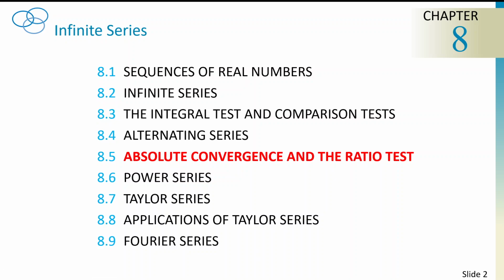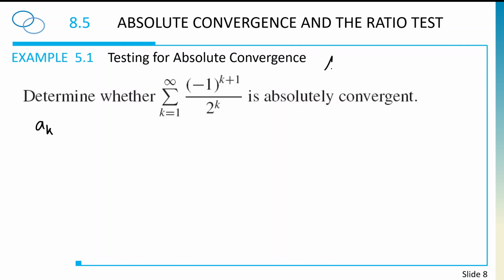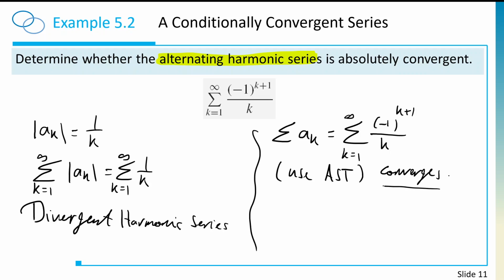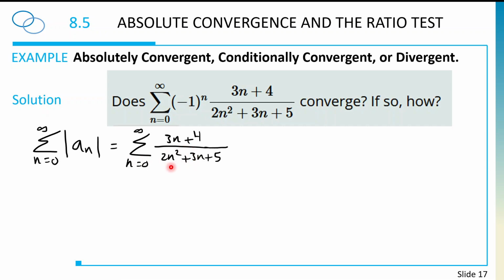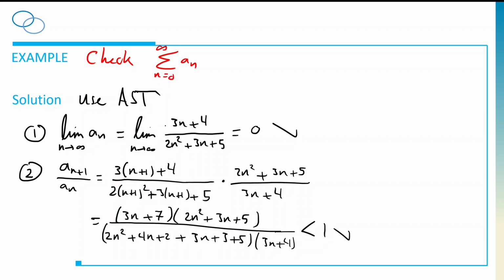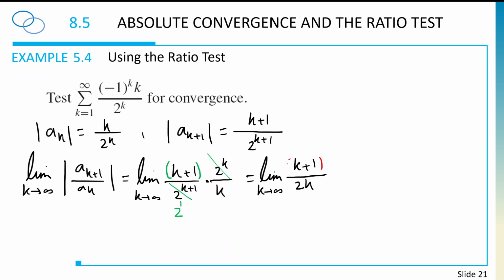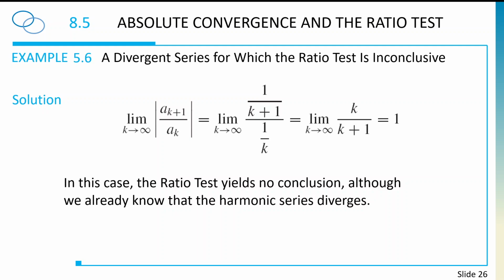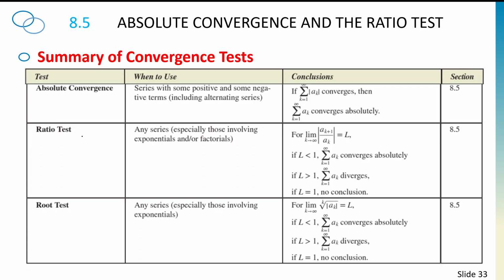Absolute Convergence and The Ratio Test | Section 8.5